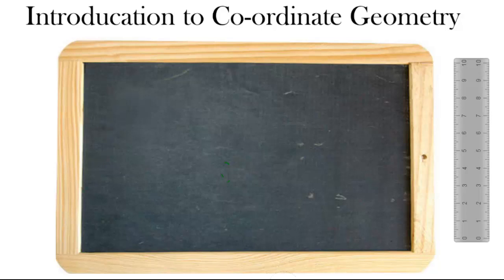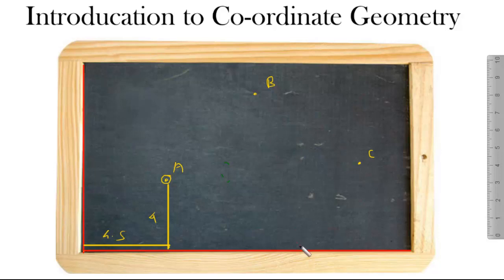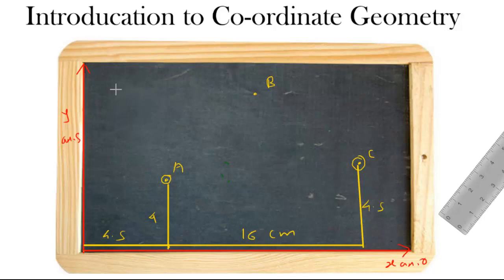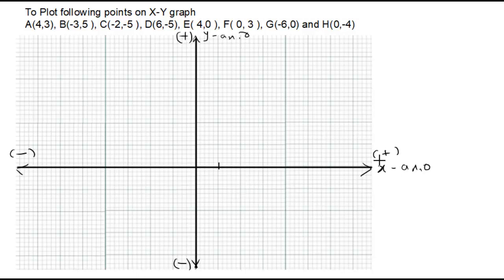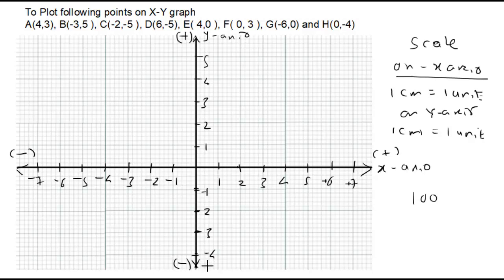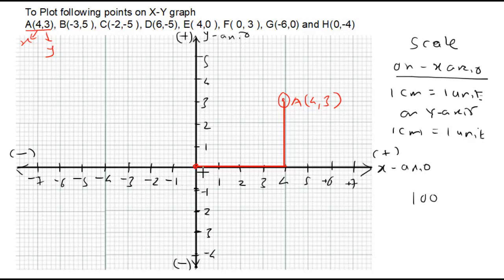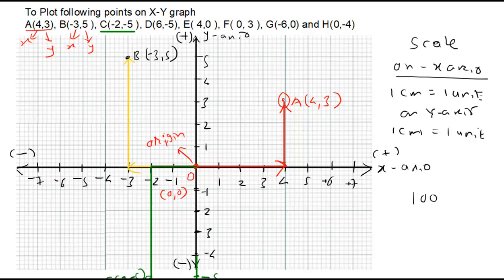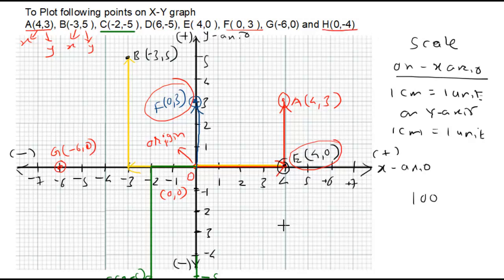Introduction to Co-ordinate Geometry and X-Y plane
Introduction to Co-ordinate Geometry, X-Y plane and plotting points on X-Y plane